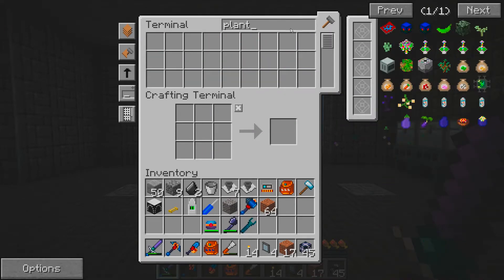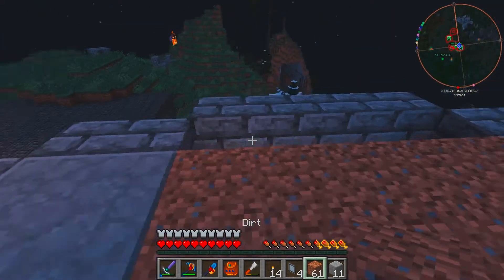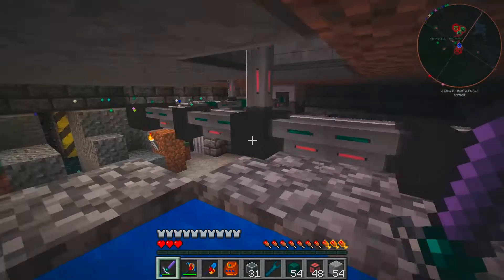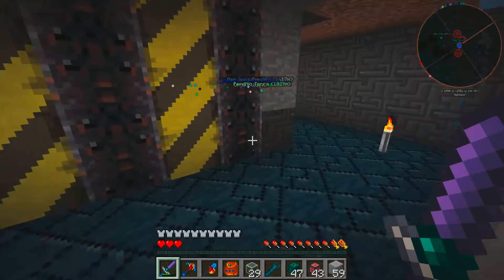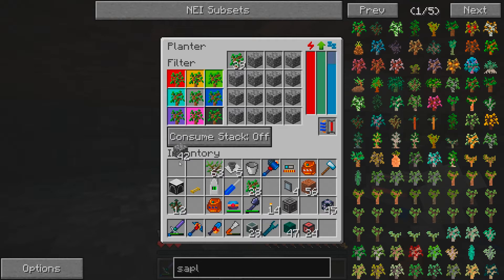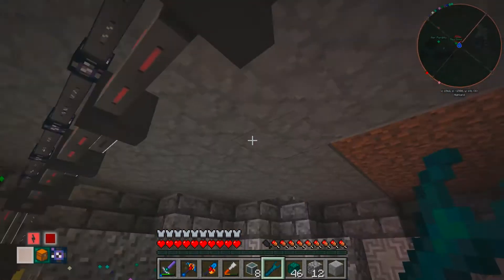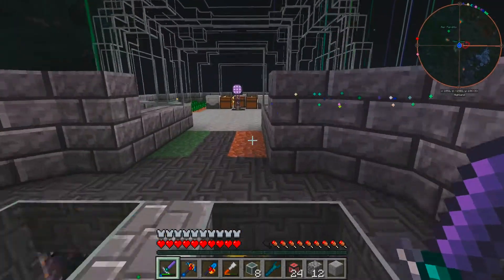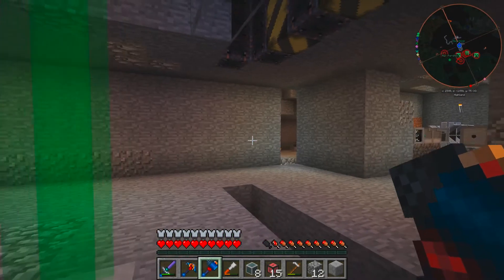Let's Play Modded Minecraft, Season 4, 42 Farms Mark 2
We need to rebuild the farming system, again. Not too much trouble, thankfully, although it does manage to soak up an entire episode.

If you have some extra cash handy, feel free to contribute towards the videos